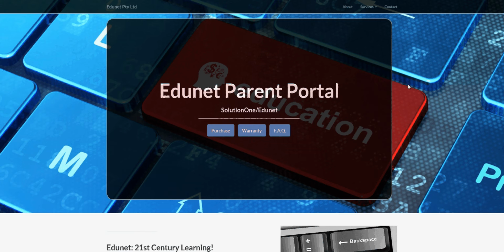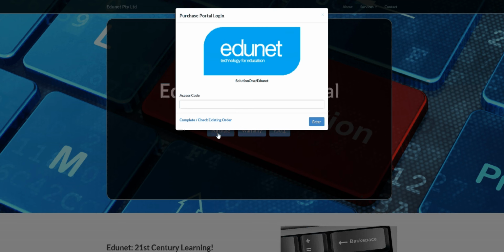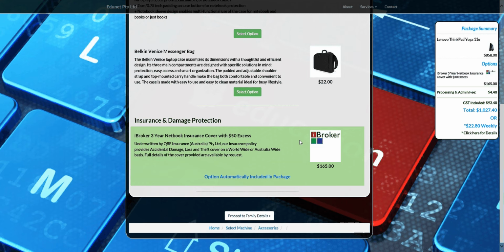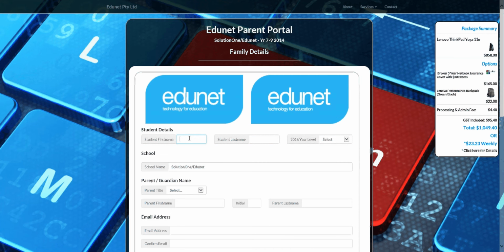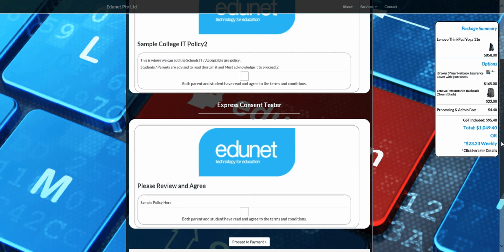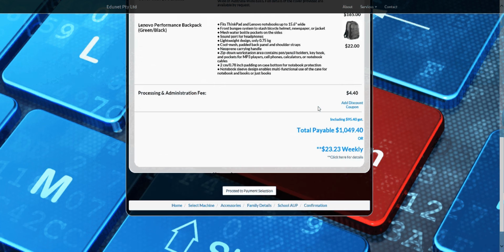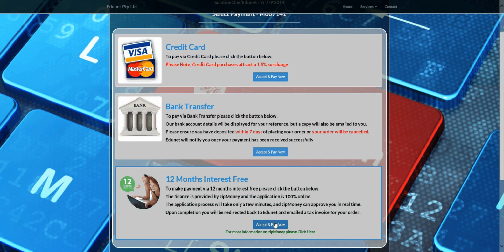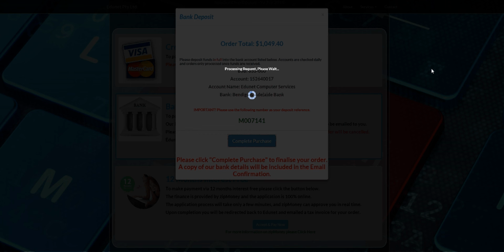Managed BYOD Portals for Australian Schools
Your school could be utilising a customised portal for your managed BYOD program. Our design utilises a user-friendly interface, coupled with a class-leading finance package. This makes it as easy as possible to put notebooks and tablets into the hands of families, and provide support afterwards.

Have questions? We don't regularly check the comments here, so please reach out